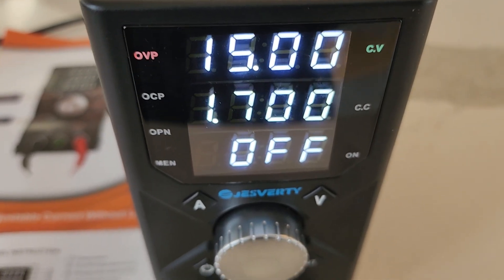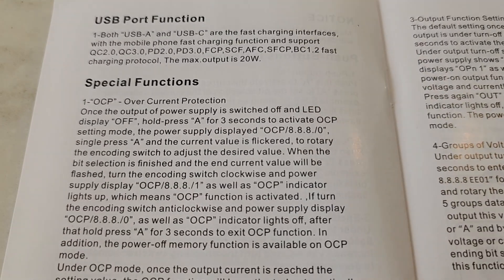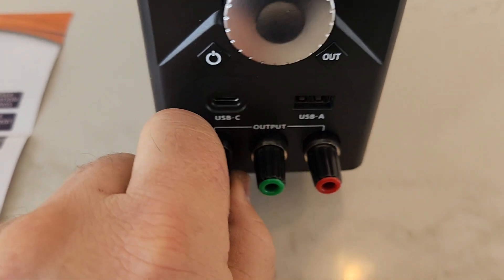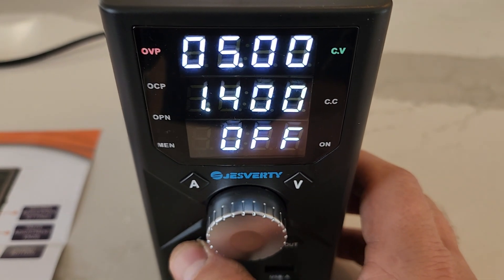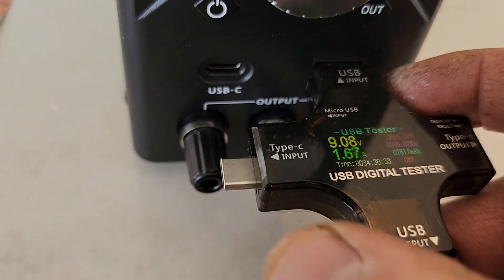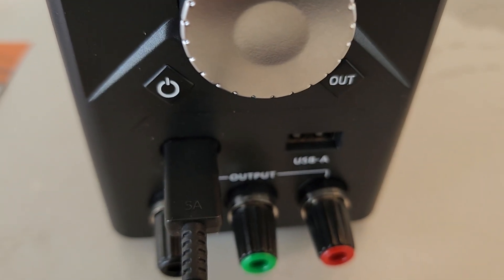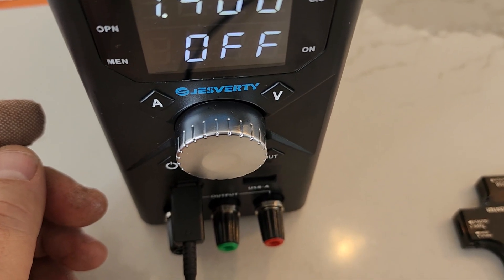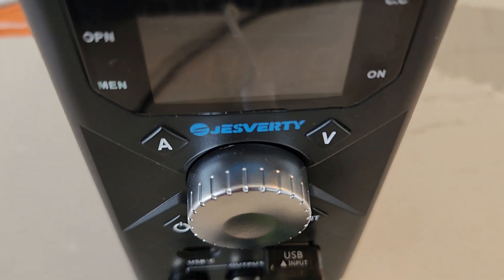JESVERTY SPS-3010X DC Voltage Power Supply with USB A & C Outputs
I started looking for a power supply that was on the lower cost end, didn't take up a lot of bench space & offered USB output ports to charge cell phones and other loads. I found this unit which has all of those features please watch the video to learn more about this supply